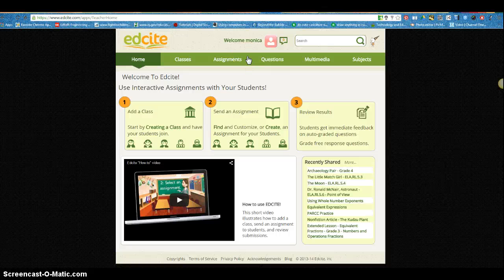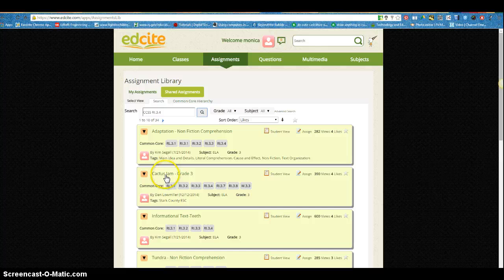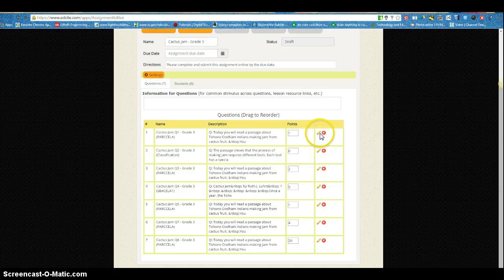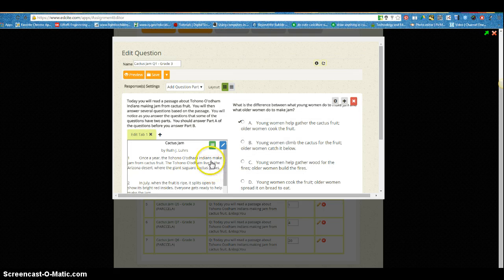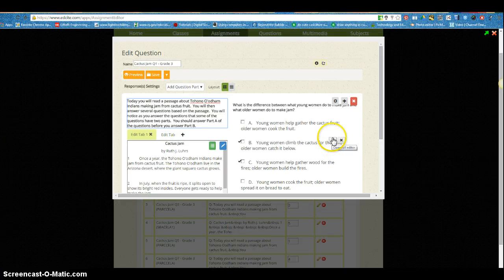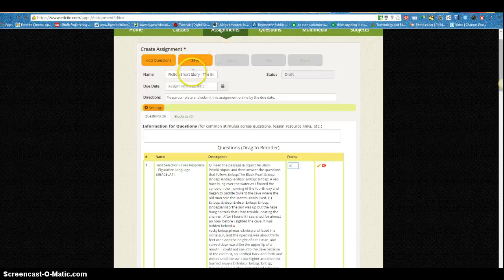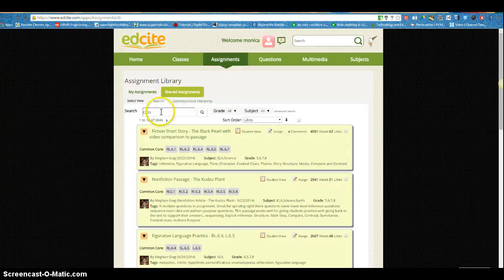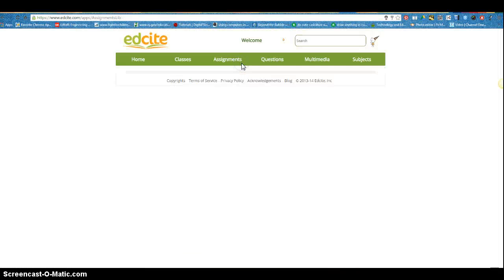Using Edcite's Assignment Library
Using ecite's Assignment Library